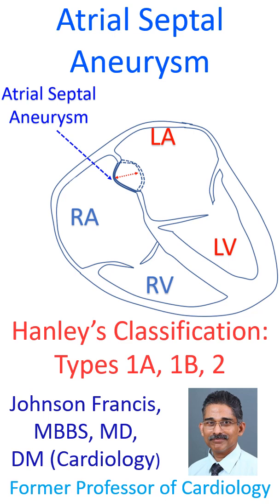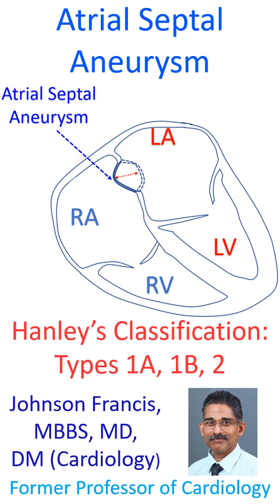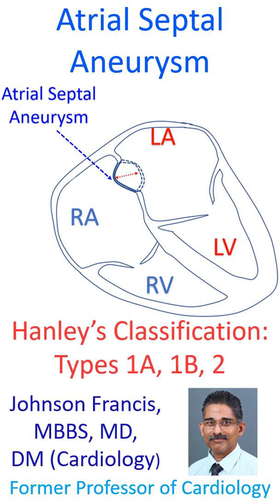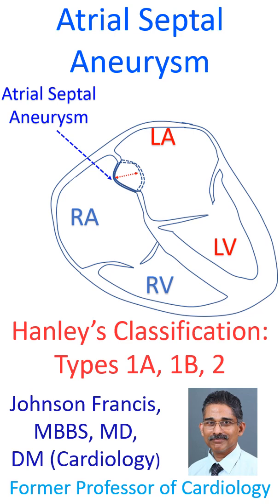Atrial Septal Aneurysm